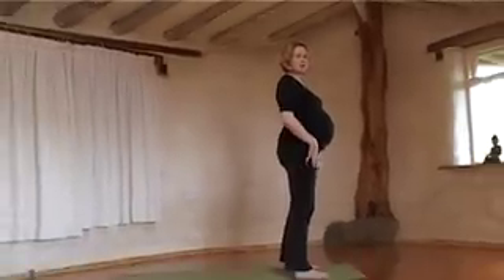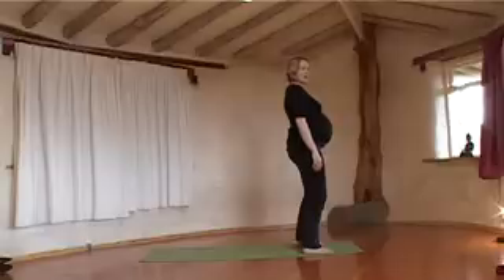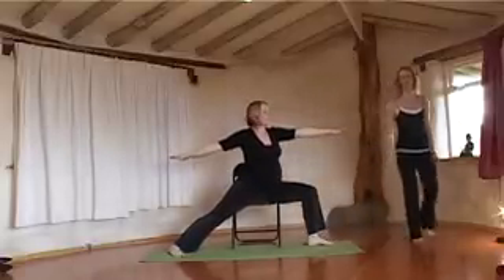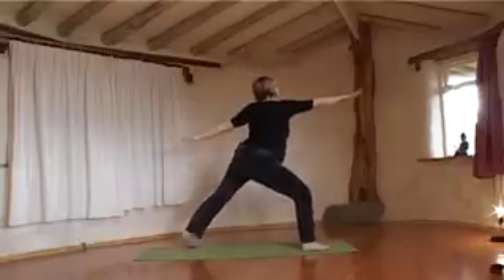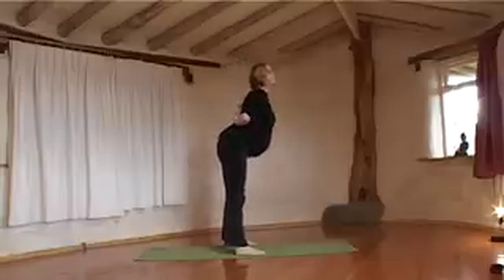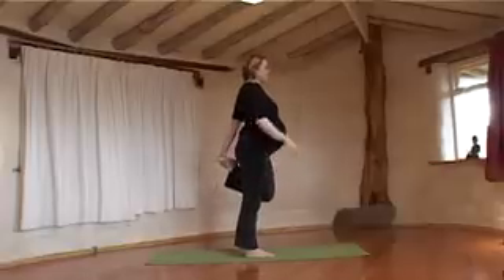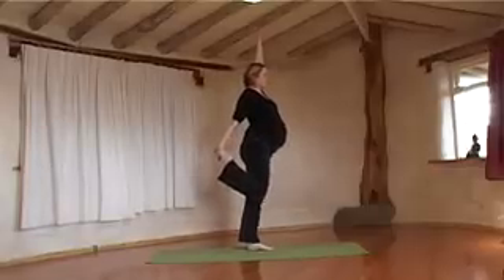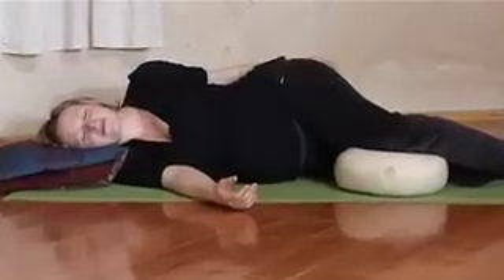Pregnancy Yoga with Esther Ekhart and Jess / Part 2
In this video "Pregnancy yoga with Esther Ekhart and Jess/part 2" 9 Months Pregnant Jess, shows a prenatal standing yoga routine. Great practice for birth preparation with standing asanas like warrior 2, mountain pose and triangle pose.